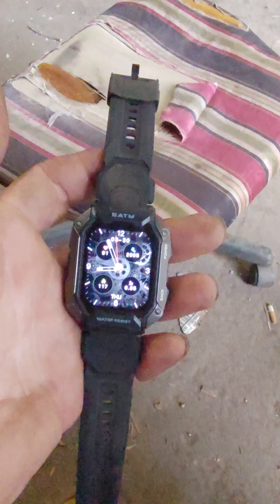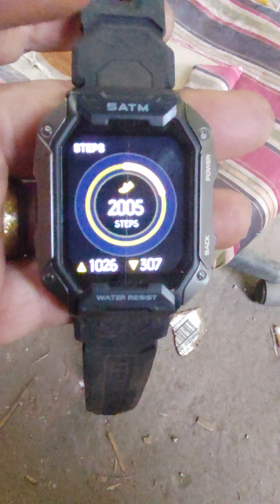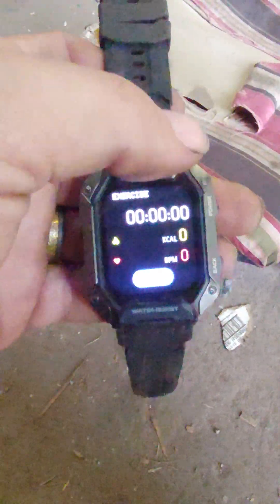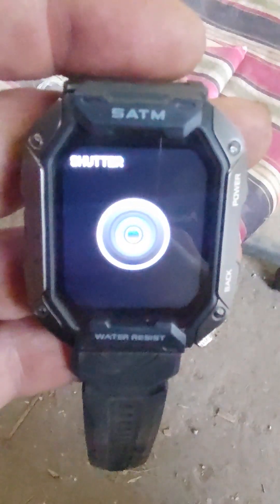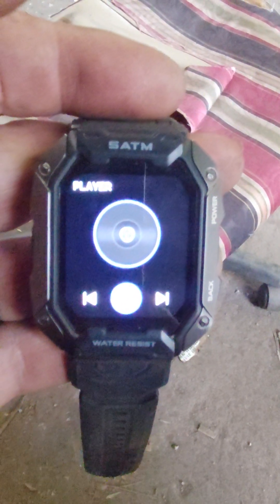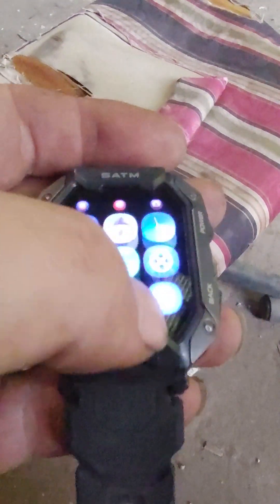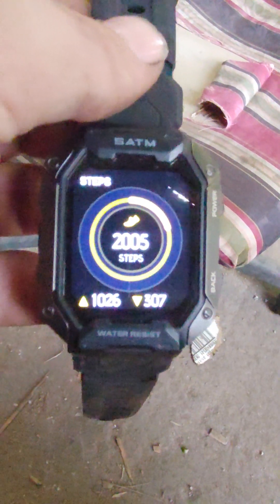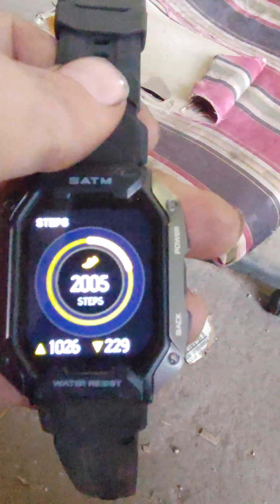TEMU SMART WATCH REVIEW